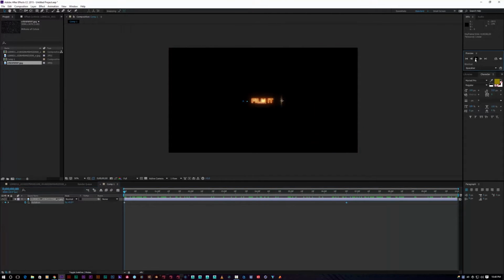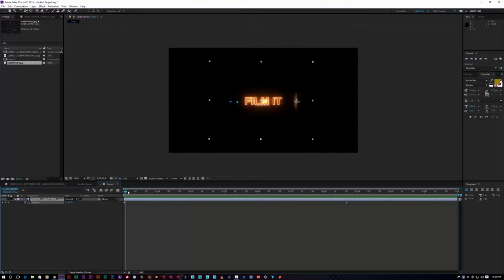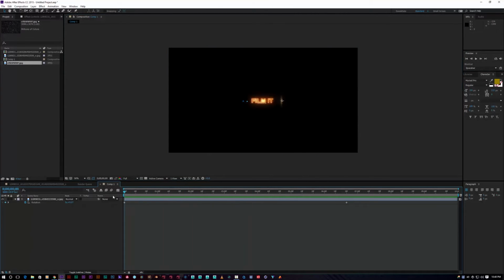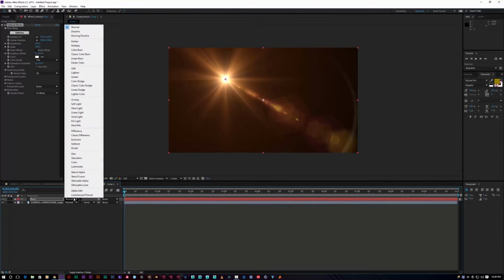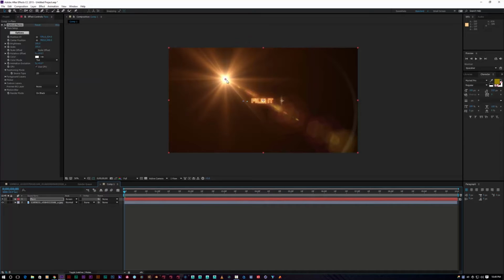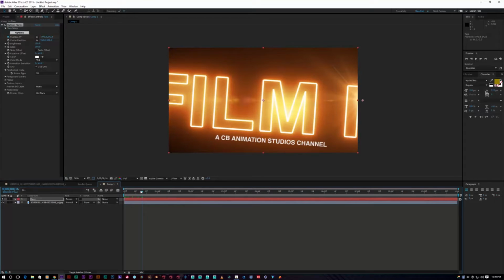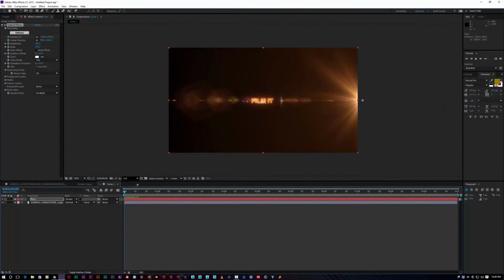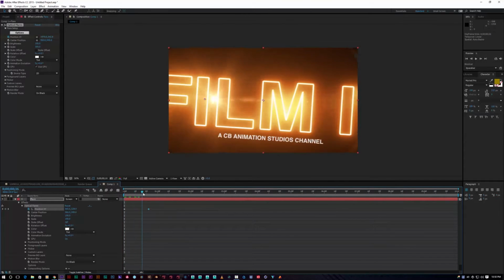Create a Cool Intro in After Effects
Create a Cool Intro After Effects (This Ones For You Matt Wolfshoulder)

A After Effects Tutorial , Create a cool Intro.
Plugins Needed : Optical Flares.

Check Out Matts Wicked Vlog Channel:

Q